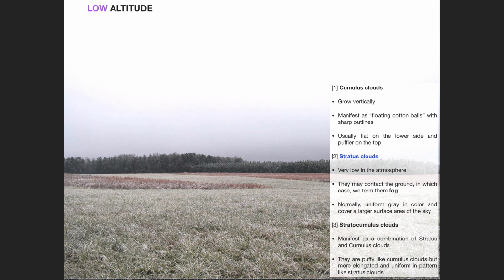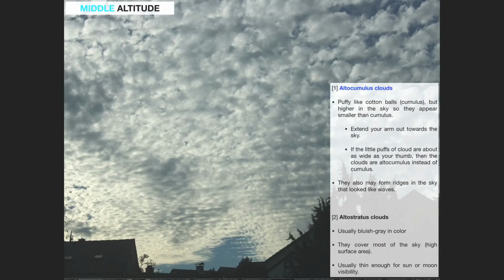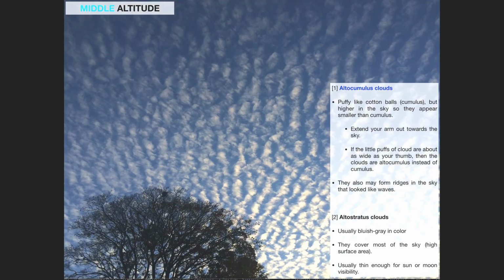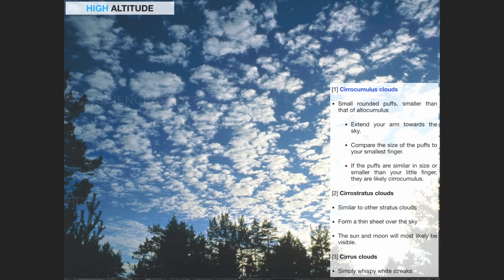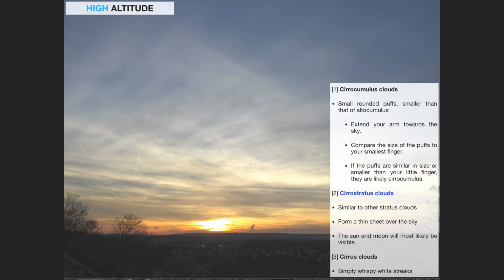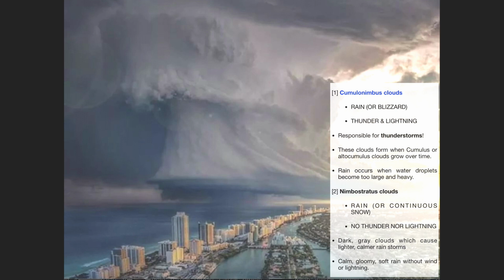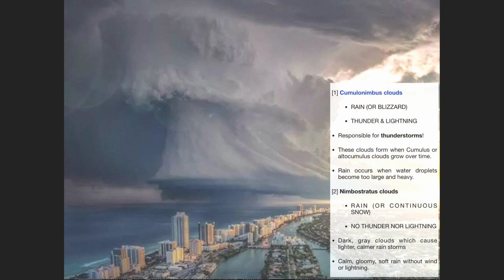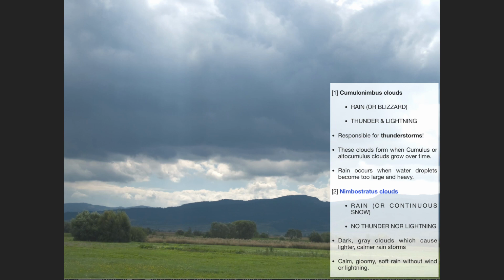☁️☁️☁️ Identifying Different Types of Clouds ☁️☁️☁️